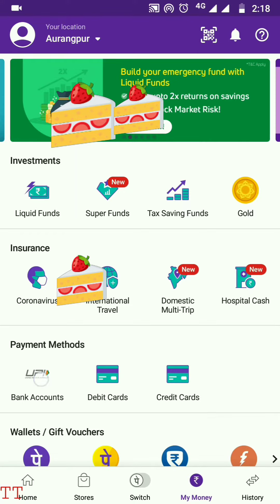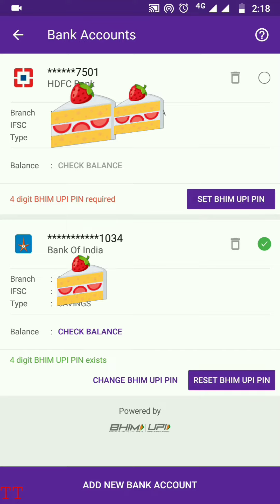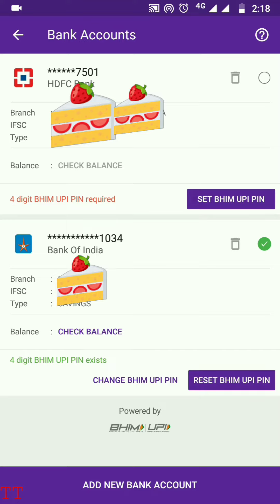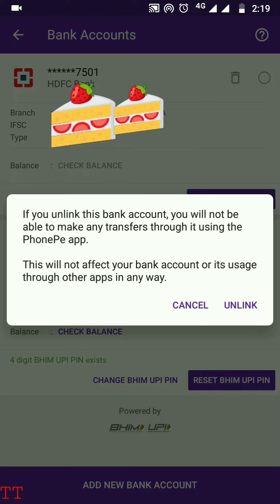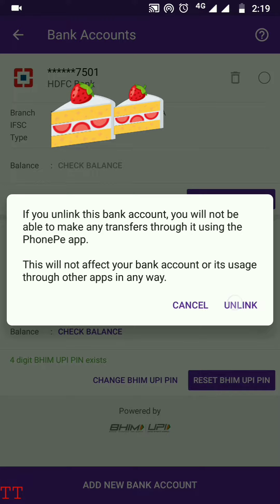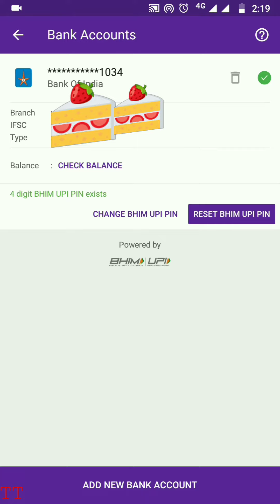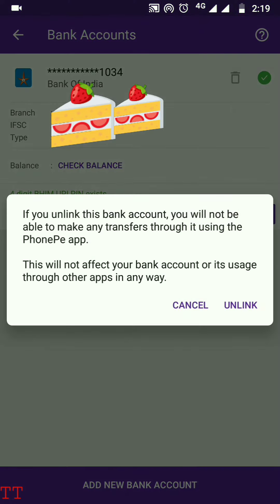How To Delete Bank Account From PhonePay | TechnoTron